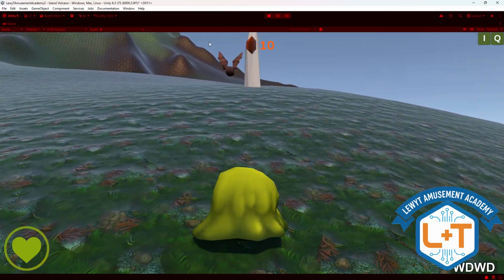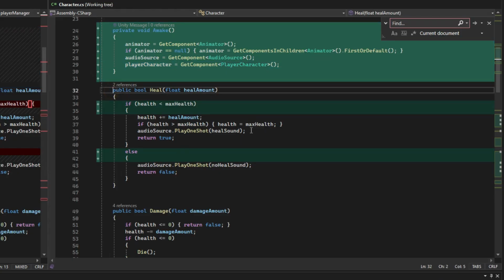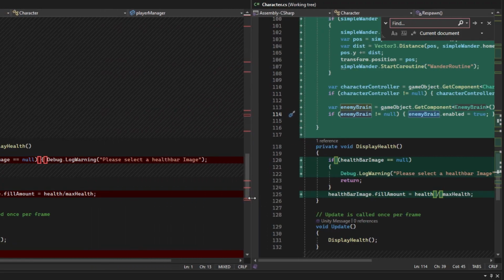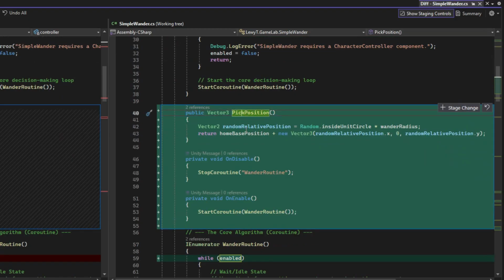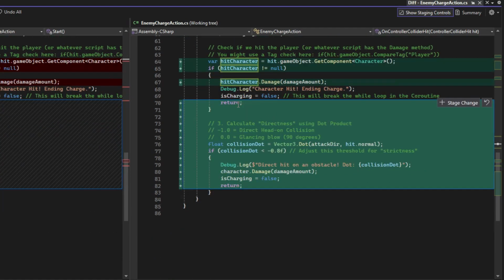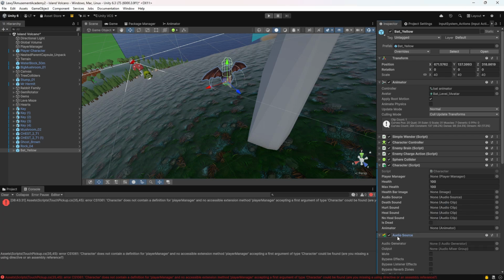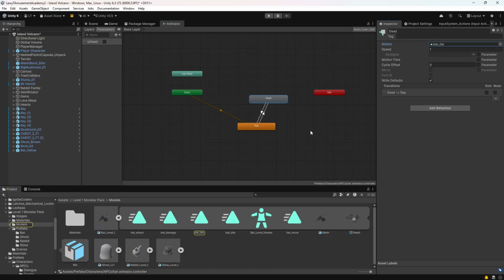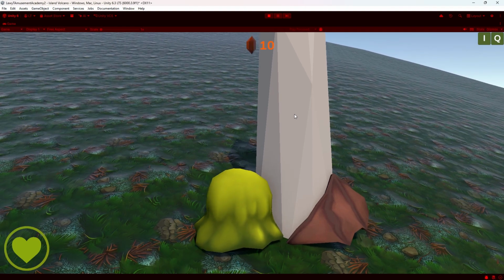Unity Enemy Damaged By Hitting Obstacles - LewyT Amusement Academy 20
In this episode of the LewyT Amusement Academy, we’re taking our enemy AI to the next level by adding a layer of strategy! We'll modify our scripts so that if a charging enemy—like our pesky bat—misses the player and hits an obstacle, it takes damage itself.

In this tutorial, we cover:

Script Refactoring: Updating the Character, Enemy Brain, and Simple Wander scripts to be more modular and compatible with both players and enemies.
Collision Logic: Using Dot Product calculations to detect "straight-on" hits against obstacles.
Respawn Systems: Implementing customizable respawn delays and ensuring enemies respawn safely near their home base.
Animator Updates: Adding a "Dead" state to the animator controller so enemies look the part when they're defeated.
Level Design Tips: Adjusting colliders and obstacle shapes to create better "dodge and crash" gameplay.

Timestamps:
0:00 Intro & Gameplay Demo
0:56 Scripting: Character.cs Refactor
7:20 Scripting: EnemyBrain.cs Updates
10:21 Scripting: SimpleWander.cs Improvements
12:39 Scripting: EnemyChargeAction.cs & Self-Damage Logic
15:40 Editor Setup: Tweaking Obstacles & Colliders
17:16 Setting up the Bat Character & Audio
19:35 Animator Controller: Adding the Dead State
21:30 Previewing Animations & Collider Tips
23:14 Final Testing: Tricking the Bat!
24:52 Wrap-up & What’s Next (Health Bars!)